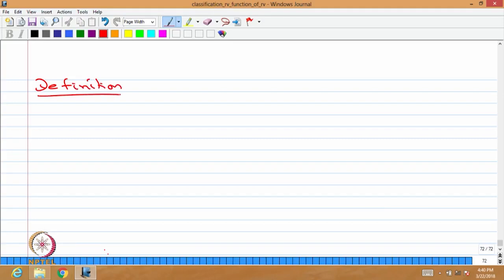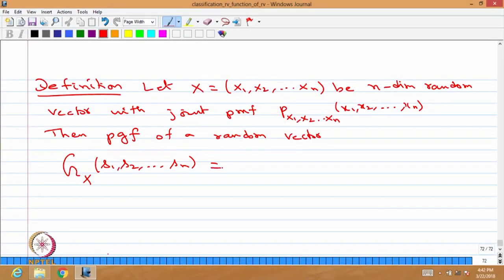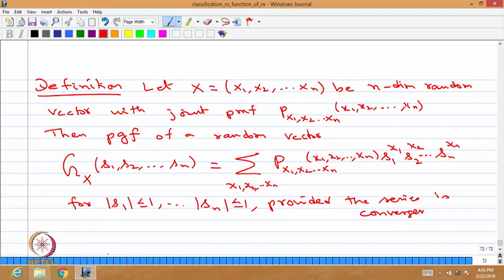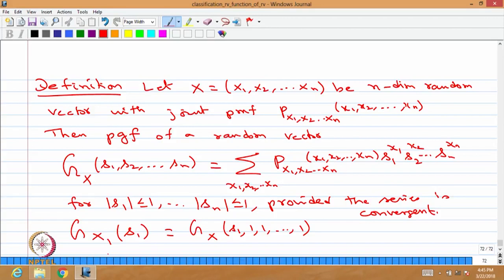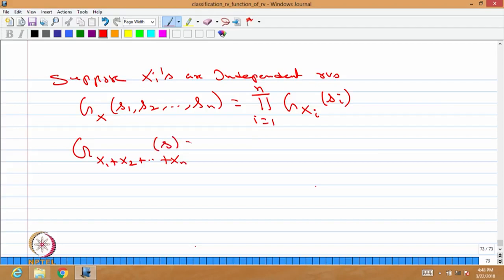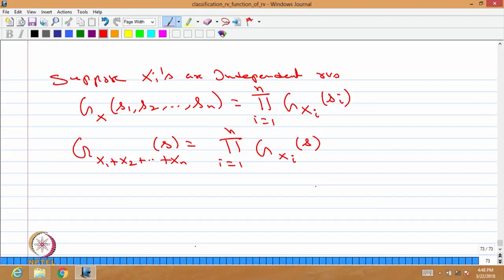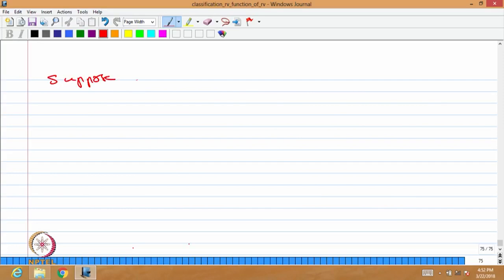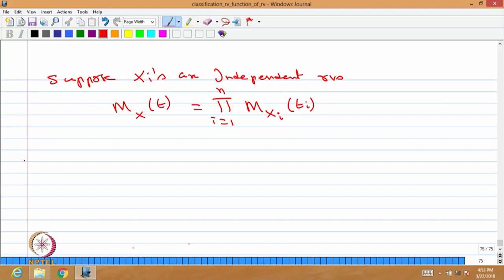Probability generating function and Moment generating function